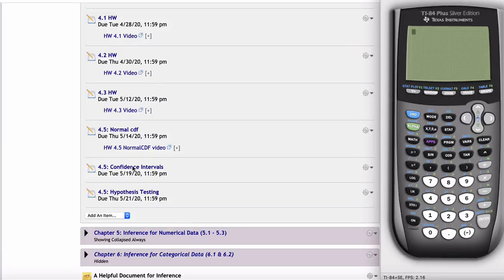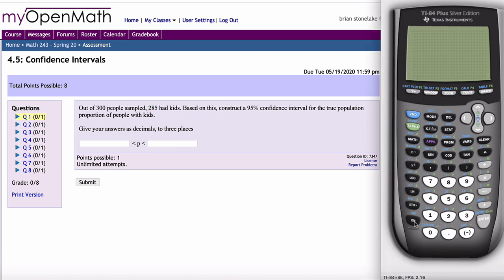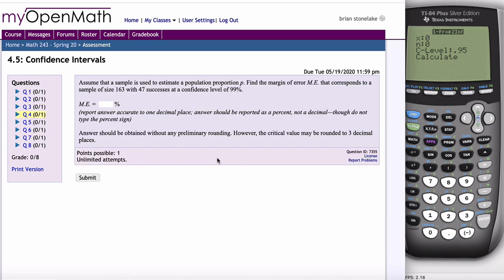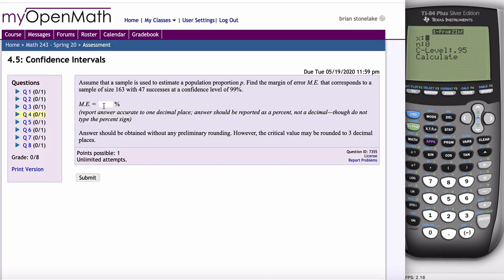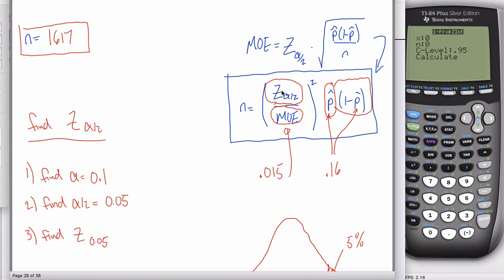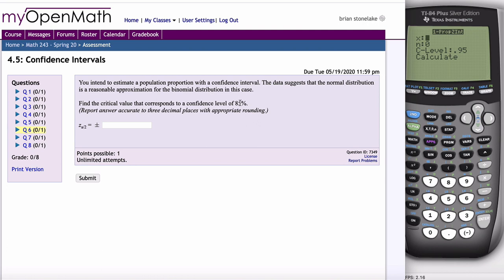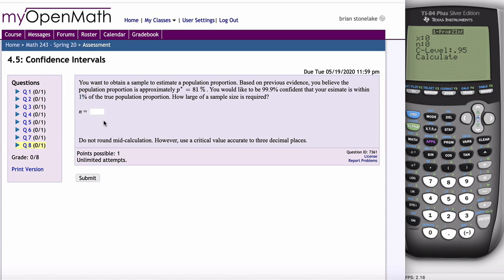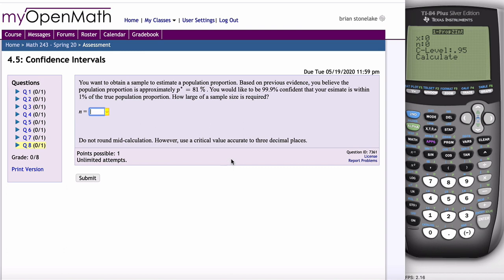4.5 Proportions Confidence Intervals HW